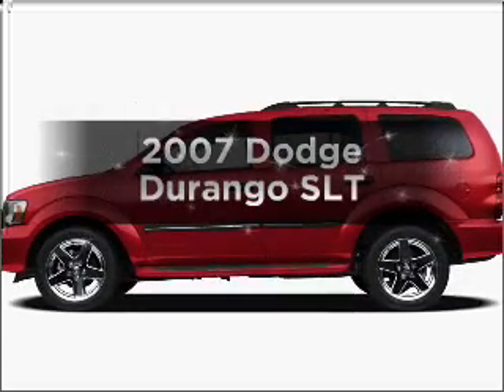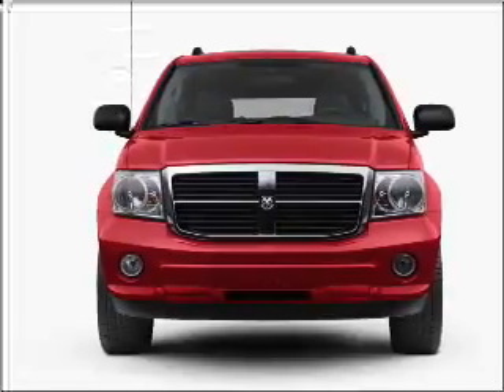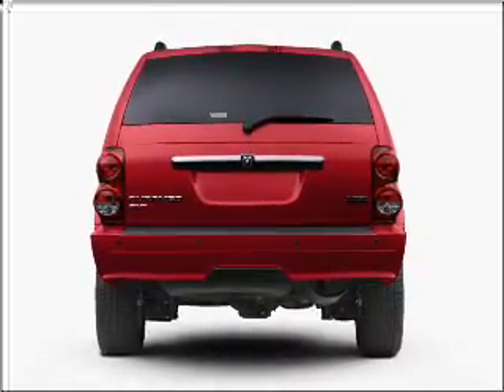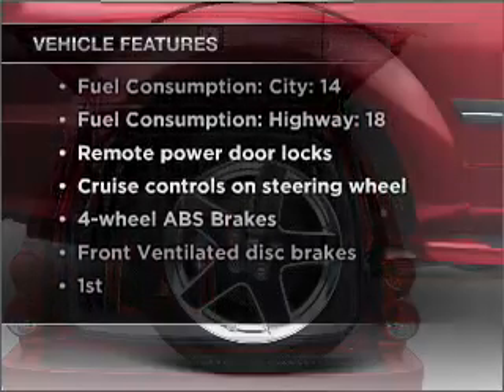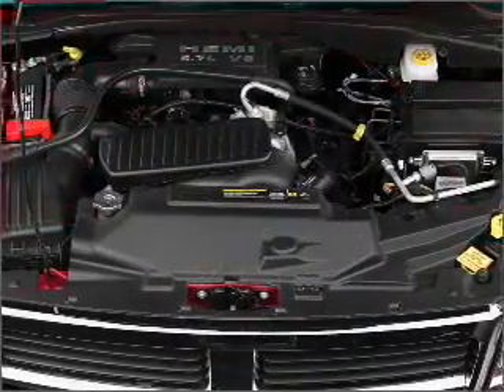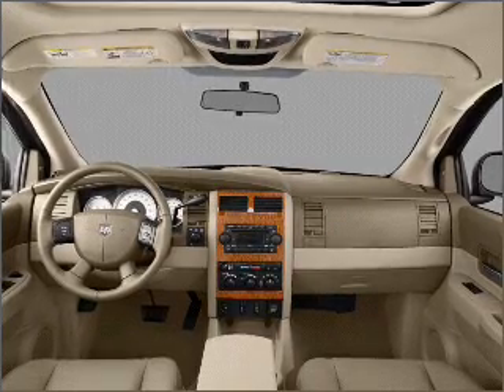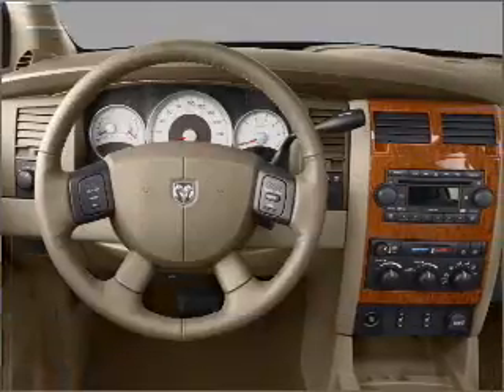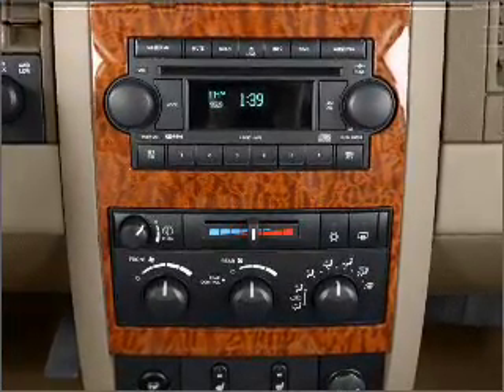2007 Dodge Durango - Somerville MA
Year: 2007
Make: Dodge
Model: Durango
Trim: SLT
Engine: 4.7 liter 8 cylinder 16 valve
Transmission: Automatic
Color: Bright White
Mileage: 90764
Address:
181 Somerville Avenue